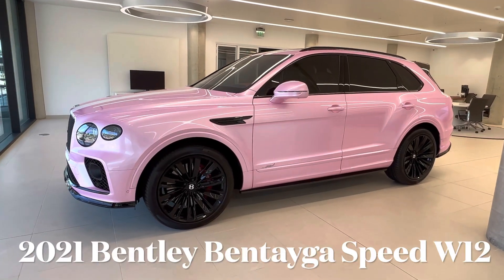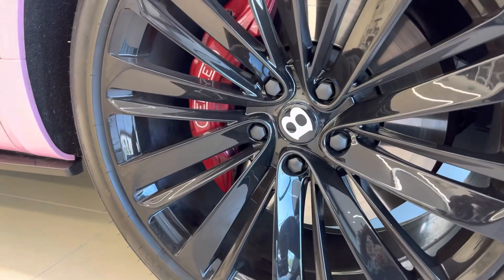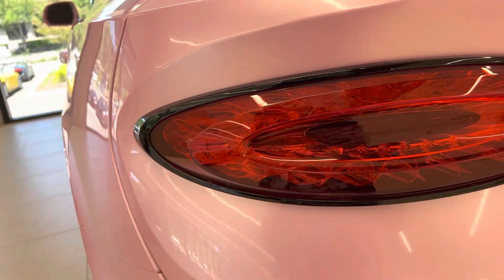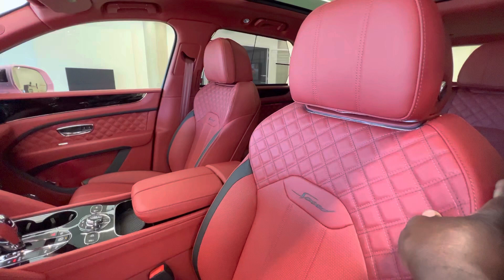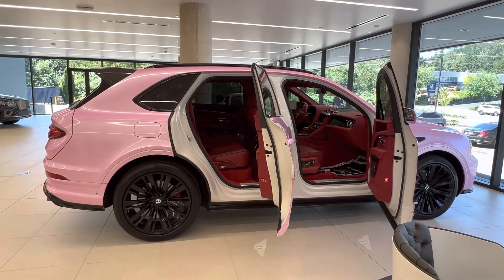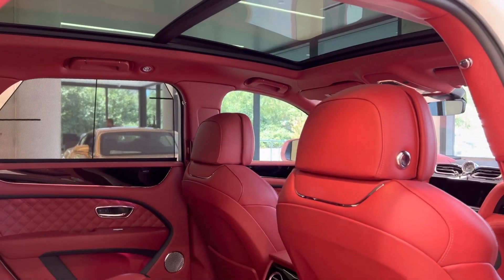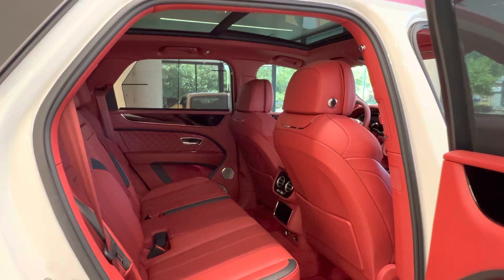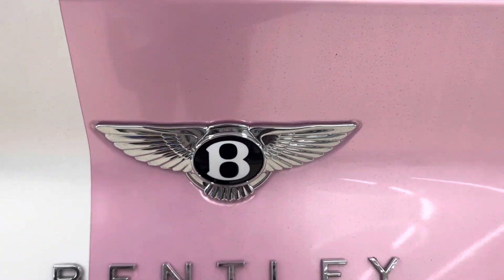This Bentley Bentayga Speed AWD Twin-Turbo 6.0L W12 Produces 626 Horsepower Monster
2021 Bentley Bentayga Speed AWD W12
Generation: First
Interior Color: Hotspur Hide
Class: Mid-Size Luxury SUV
Layout: Front engine AWD
Platform: Volkswagen Group MLB Evo
Related to: Lamborghini Urus, Audi Q7, Audi Q8, Porsche Cayenne, VW Touareg
Engine: Twin-Turbo 6.0L W12
Transmission: 8-Speed Automatic
Horsepower: 626
Torque: 664 lb-ft
0-60 MPH: 3.8 seconds
Top Speed: 190 MPH
Towing Capacity: About 3,500 pounds
Payload Capacity: 1,841 pounds
Curb Weight: 5,324  pounds
MPG: 12 city/ 18 highway
Trim: Bentley Bentayga v8 and speed
Current Price: $298,888
Interior Technology:
Length: 202.4- inches
Wheelbase: 117.8-inches
Height: 78.7-inches
Width: 68.6-inches